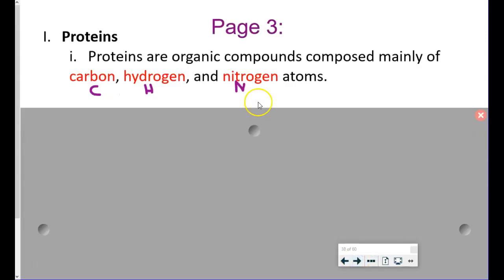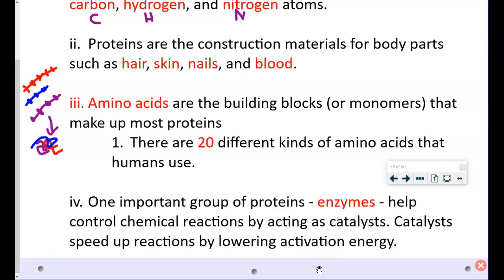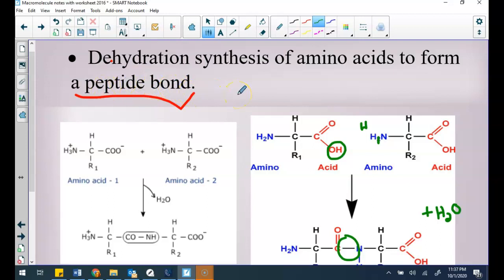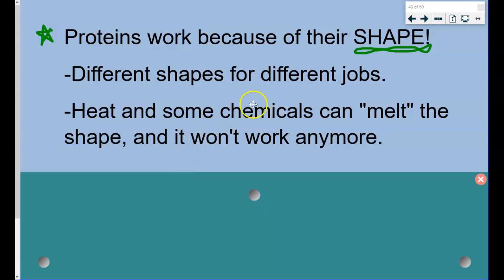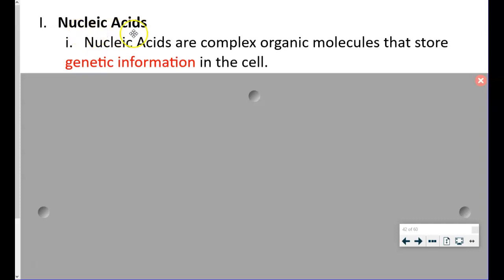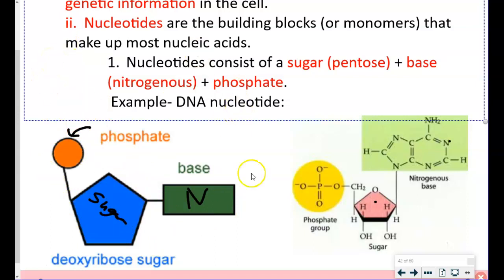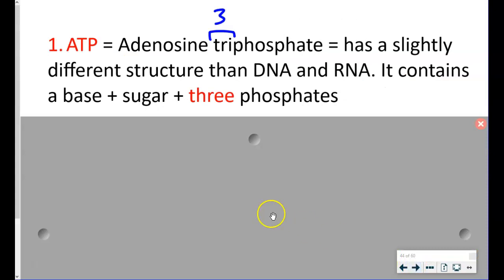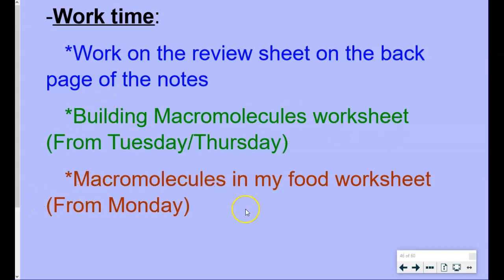Biochemistry Notes Part 4: Proteins and Nucleic Acids